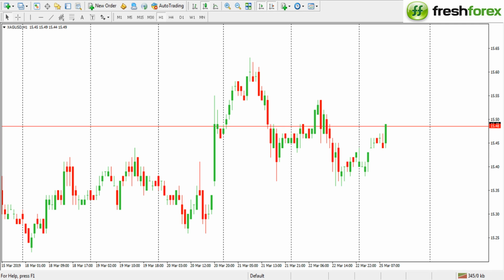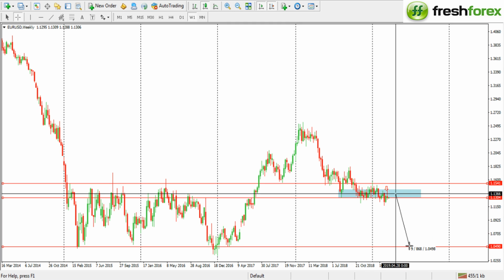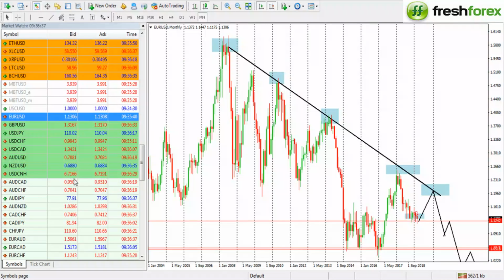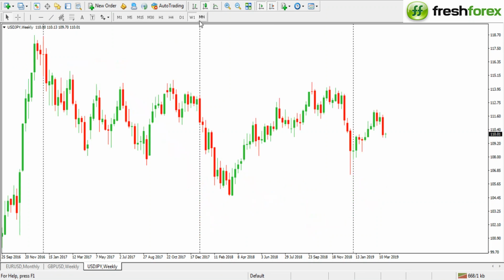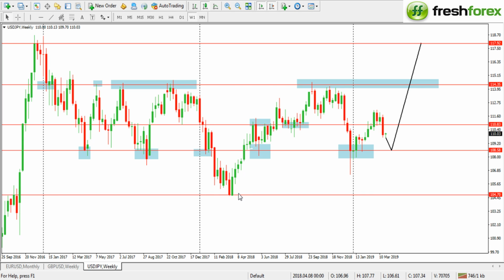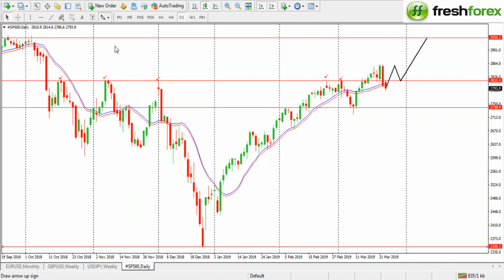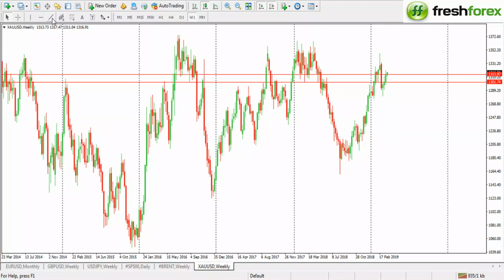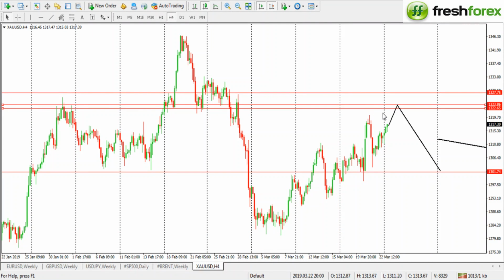Forex Forecast - March 25, 2019 [FRESHFOREX.COM]